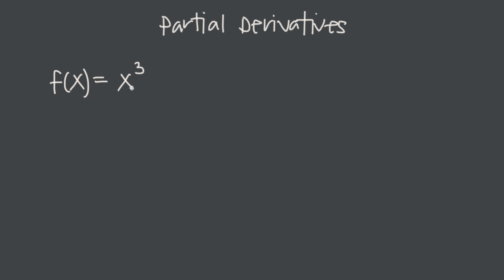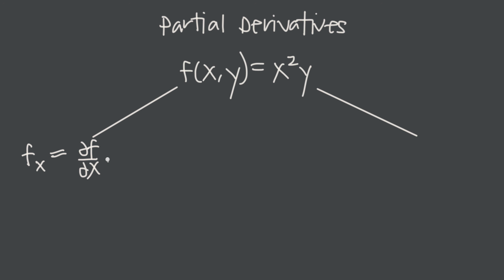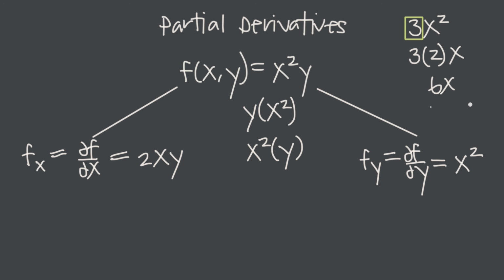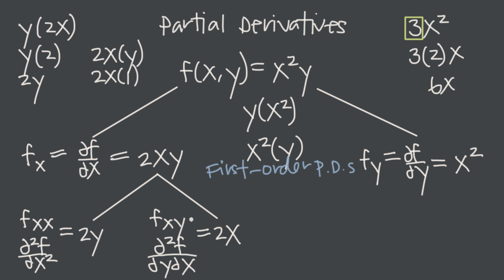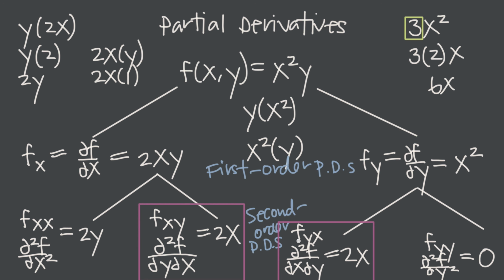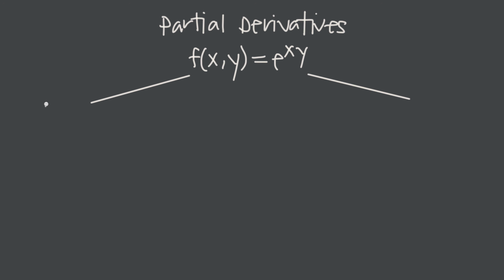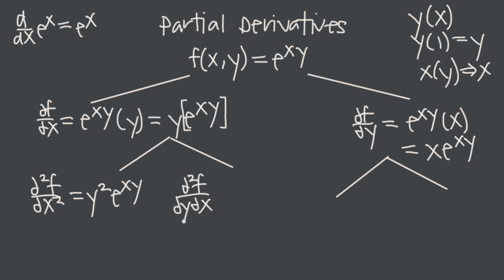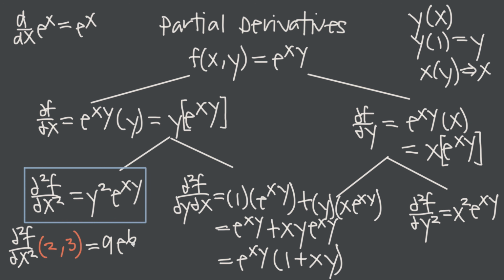Partial derivatives - How to solve?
Partial derivatives are just like regular derivatives, but for multivariable functions. We’re used to taking the derivative of a single variable function, which is simple because we just take the derivative with respect to the single variable in the function. But with multivariable functions, you’ll need to take a derivative for each variable that exists in your function. So if you have a function in two variables because it’s in terms of x and y, then in order to find the derivative of that function, you’ll actually need to take two partial derivatives, one with respect to x, and the other with respect to y.

Skip to section:

0:28 // What is a derivative and how do you find the derivative at a point?
2:48 // What are partial derivatives?
4:36 // How many partial derivatives will you have?
5:12 // How to find partial derivatives?
5:53 // How to read partial derivatives, and what is the partial derivative symbol called?
10:44 // What are first-order partial derivatives, and what are second-order partial derivatives?
12:37 // How to write second-order partial derivatives?
18:51 // How many second-order partial derivatives will you have?
19:21 // What are mixed partial derivatives?
20:43 // Why are the mixed partial derivatives equal?
24:40 // An example of how to solve for all the partial derivatives
33:10 // How to find the value of the partial derivatives at a particular point

Partial derivatives are just like regular derivatives that you’re used to from Calculus 1, except that they’re for multivariable functions, which you usually get to in Calculus 3.

We’re going to be covering everything about partial derivatives, including what partial derivatives are and when to use them, how to read partial derivative notation (subscription notation and Leibniz notation both), how to calculate partial derivatives, including first order partial derivatives and second order partial derivatives, plus mixed partials. We’ll talk about when and why the mixed second-order partials are always equal to one another.

Have an idea for what video I should do next?